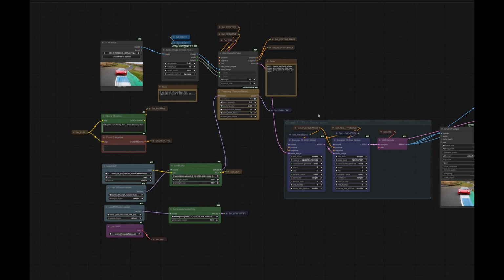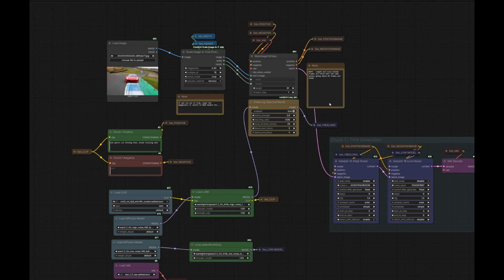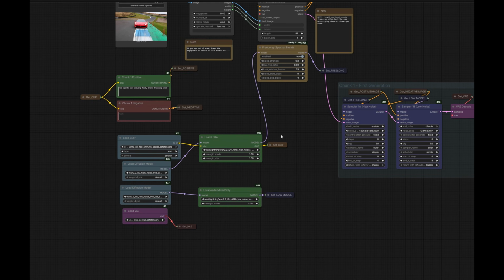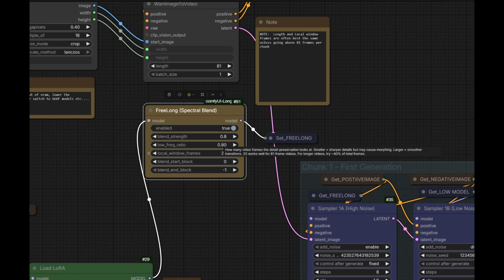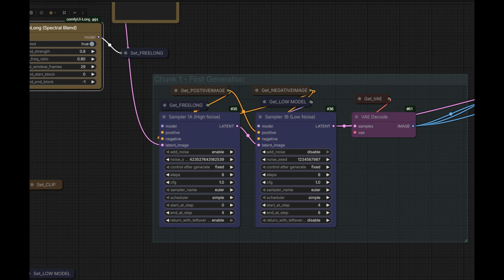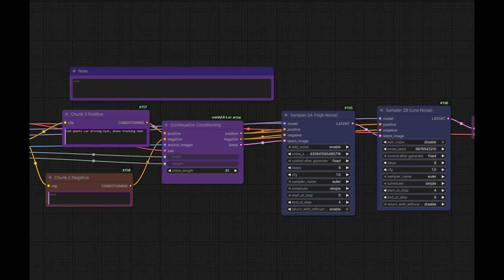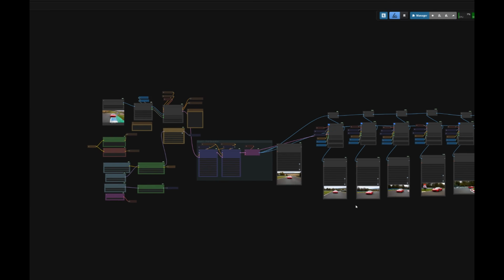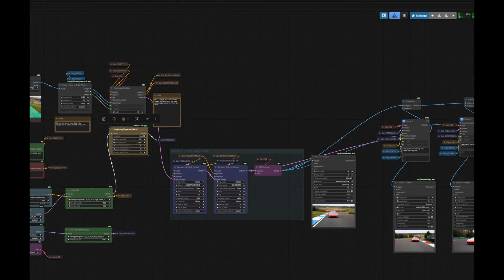Wan 2.2 Longer Video Generation via FreeLong - ComfyUI-LongLook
Pushing Wan 2.2's motion limits. Generate longer length videos with more consistent direction.
Support me if you like this by buying me a coffee

Introducing LongLook - a ComfyUI node pack that implements FreeLong (NeurIPS 2024) spectral blending for Wan 2.2 video generation.

  The Problem:
  Wan 2.2 generates amazing video, but motion often reverses mid-generation ("ping-pong" effect), subjects drift, and extending beyond 81 frames breaks everything.

  A solution for improved performance:
  FreeLong uses dual-stream attention + FFT spectral blending:
  • Global stream captures overall motion direction
  • Local stream preserves sharp details
  • Spectral blend combines the best of both

  Results:
  Much less ping-pong motion reversal
  More consistent subject appearance throughout
  Chain unlimited 81-frame chunks seamlessly
  Different prompts/loras per chunk for scene evolution

  Nodes included:
  • WanFreeLong - Patches your model for better motion
  • WanContinuationConditioning - Chain chunks using last frame

  Based on:
  FreeLong: Training-Free Long Video Generation with SpectralBlend Temporal Attention